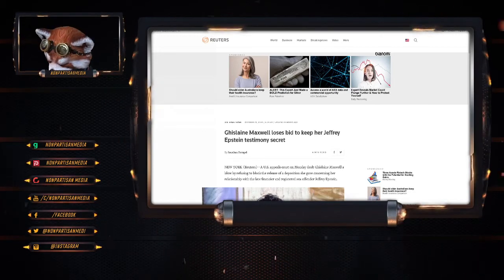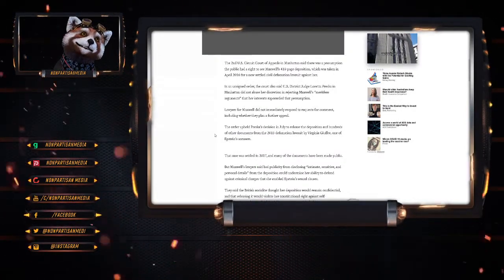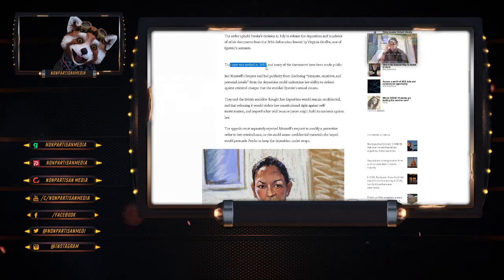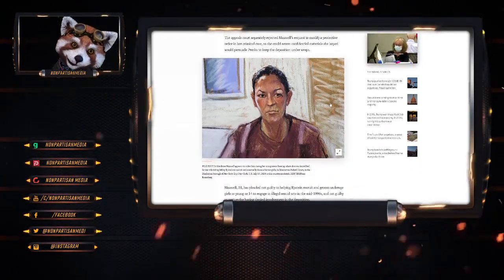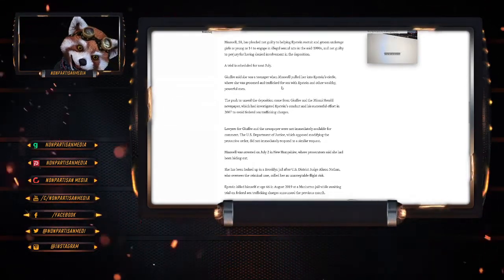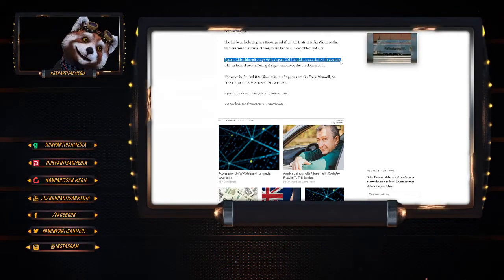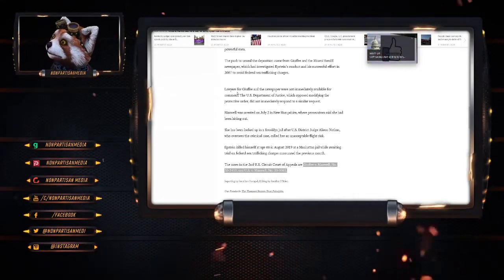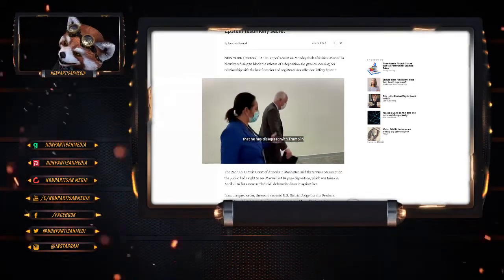Ghislaine Maxwell loses bid to keep her Jeffrey Epstein testimony secret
Bitcoin: 12Jyut34BCuDLDejchBDu8WX74yfDd1agz
Ethe: 0x4afb19af52b92e44613a2c2a6b7970fe83b224fc